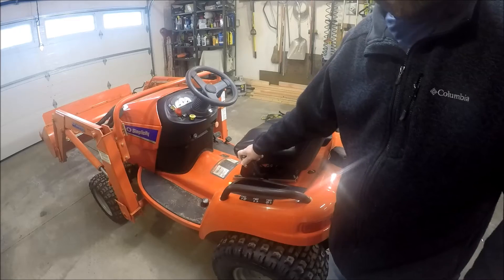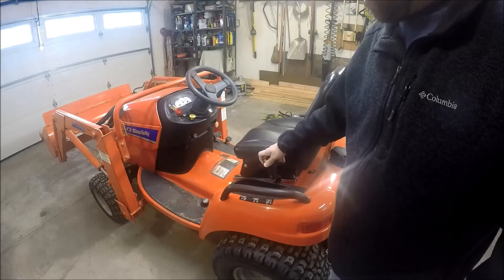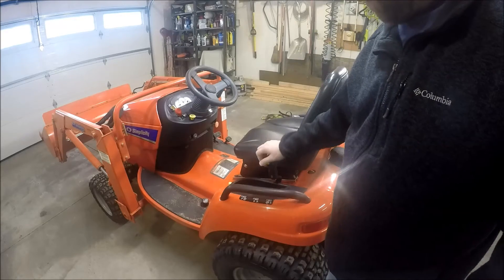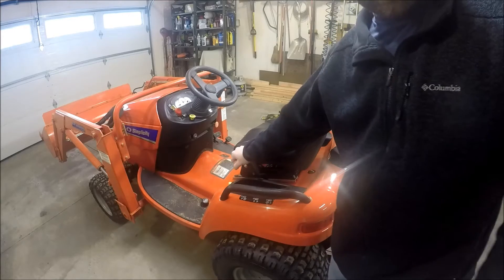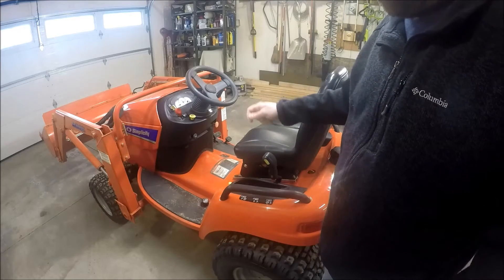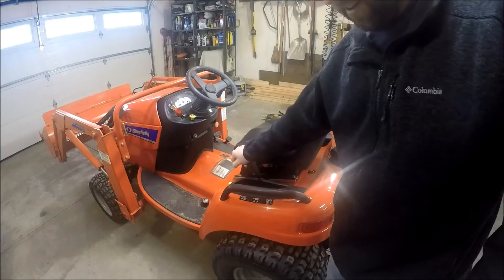Simplicity Legacy XL Rear PTO not shifting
The PTO selector switch will not shift at certain times.  Is this right?